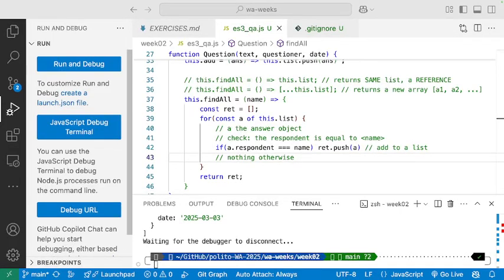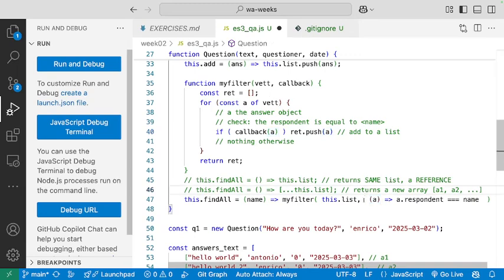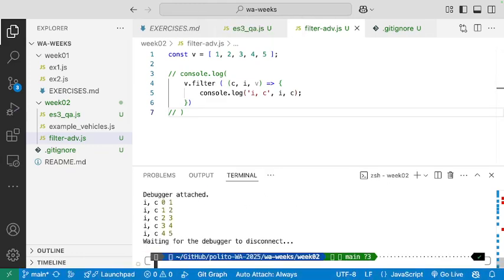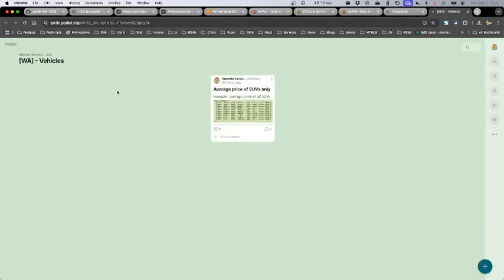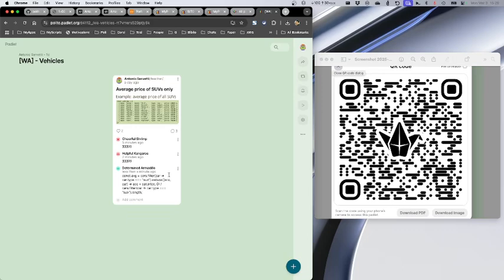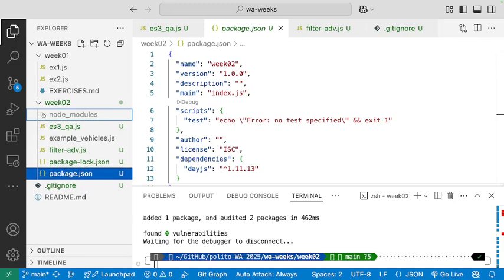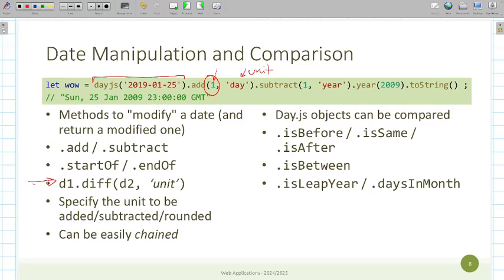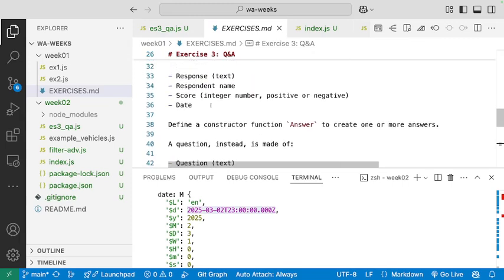WA-2025-L06: Functional programming. Dayjs